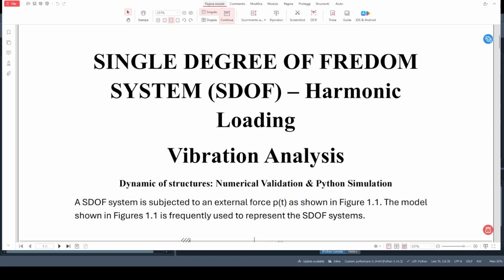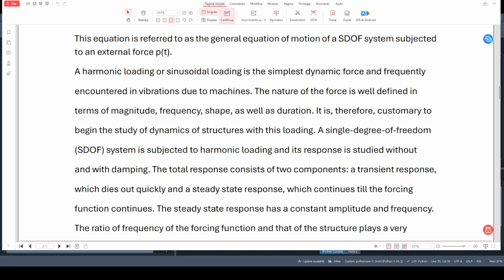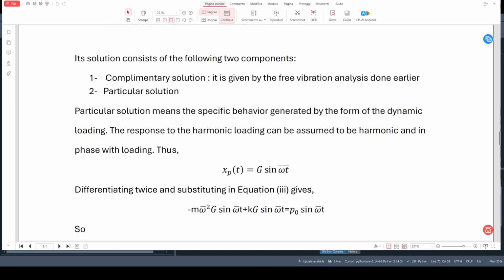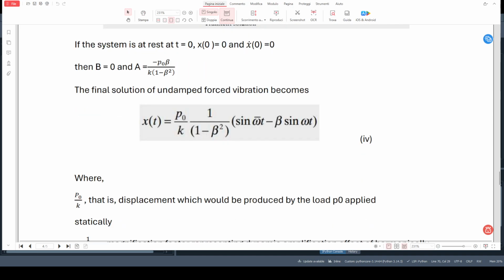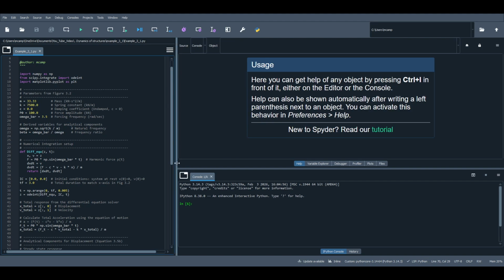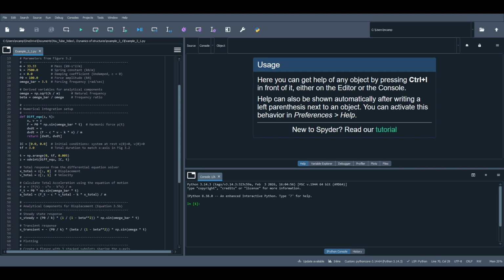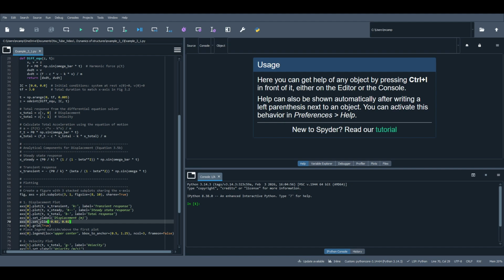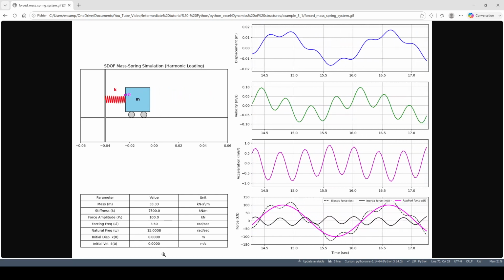Structural Dynamics: Undamped SDOF Response to Harmonic Loading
n this video, we dive deep into the vibration analysis of a Single Degree of Freedom (SDOF) system subjected to Harmonic Loading. Whether you are studying mechanical engineering, civil engineering, or structural dynamics, mastering the response of an SDOF system to sinusoidal forces is essential!

We don't just look at the math—we bring it to life using Python. Watch as we solve the differential equations of motion using scipy.integrate.odeint and visualize the exact physics using matplotlib animations.

🔍 What you will learn in this video:
• The fundamental equation of motion for an undamped SDOF system.
• How to calculate and plot the Transient Response vs. the Steady-State Response.
• Understanding how the total dynamic response is formed.
• How to write a Python script to numerically integrate and simulate displacement, velocity, and acceleration.
• Visualizing the applied force vector dynamically interacting with the mass!